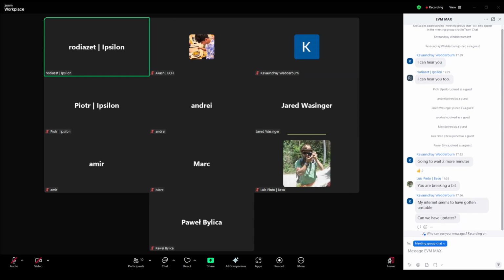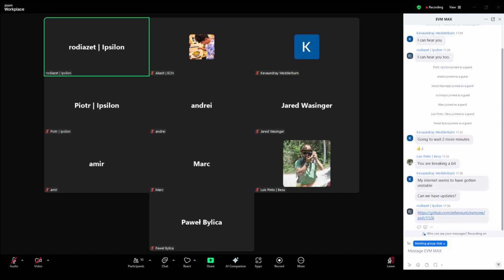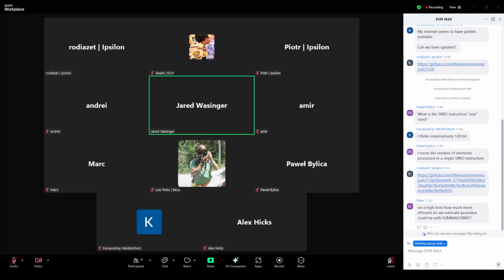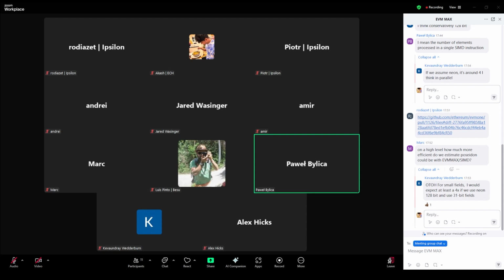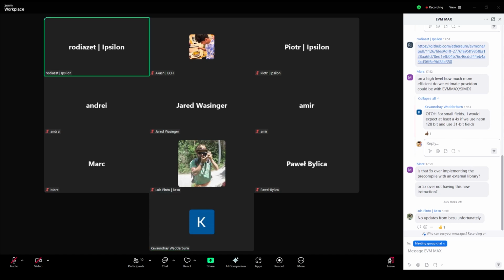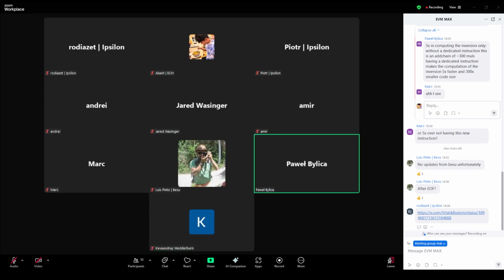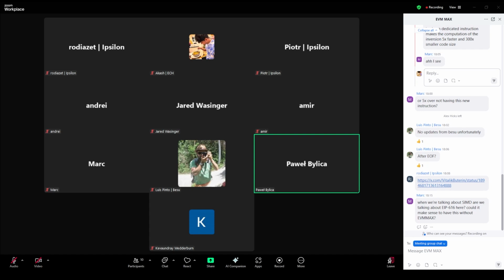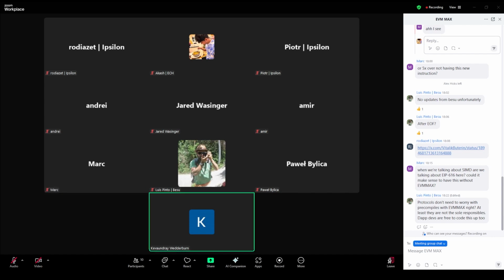EVMMAX Implementers Call 3